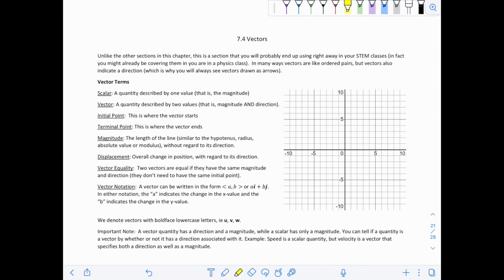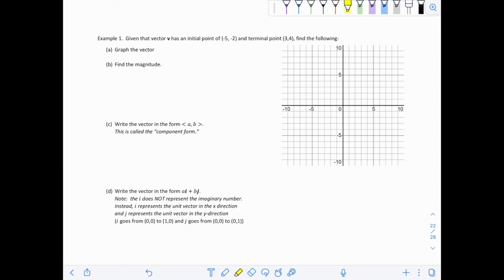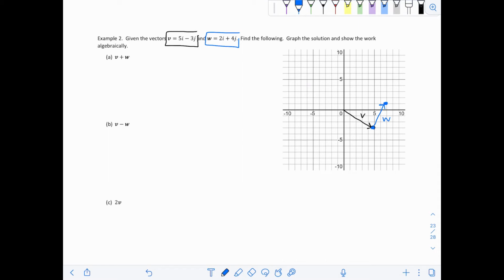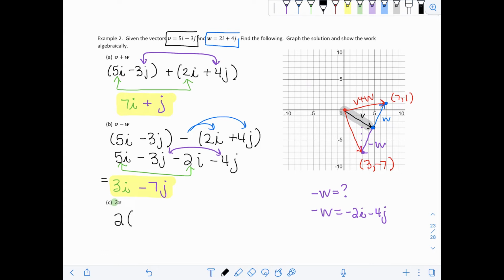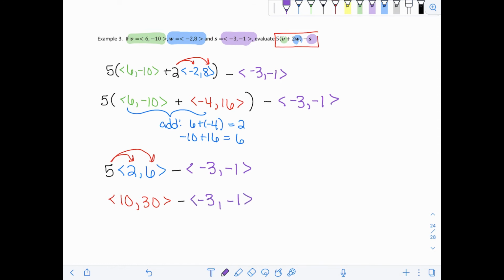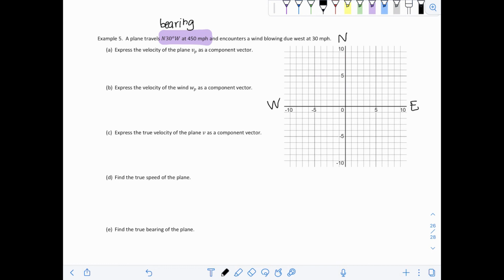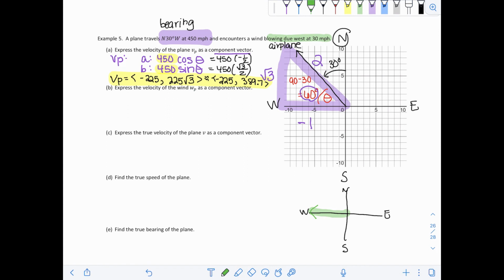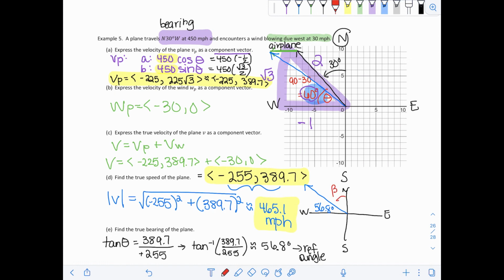Trigonometry - Introduction to Vectors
This video was created for Section 7.4 of Erin Joseph's Math 1230 class at CNM.